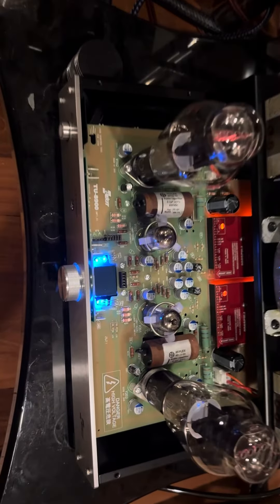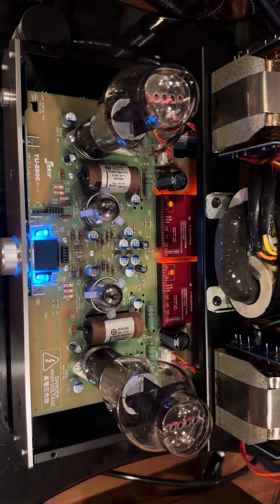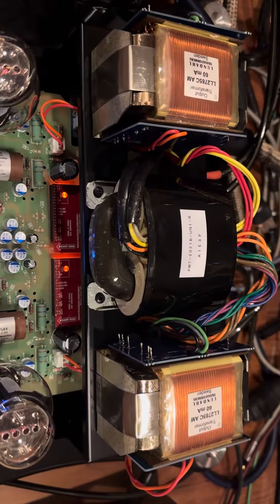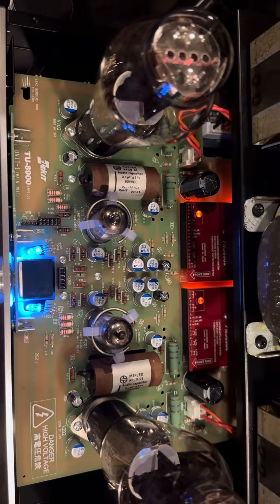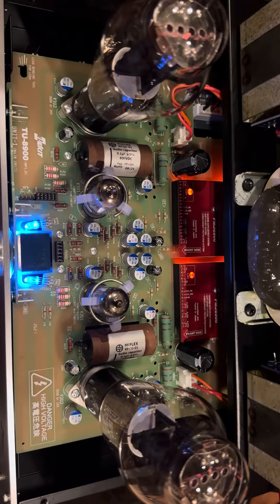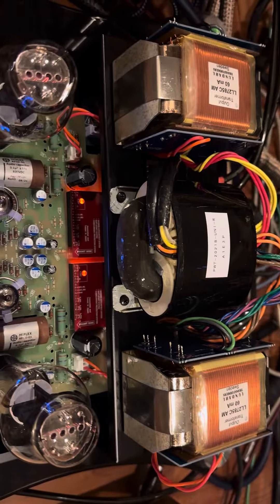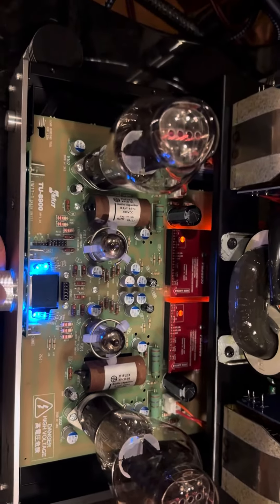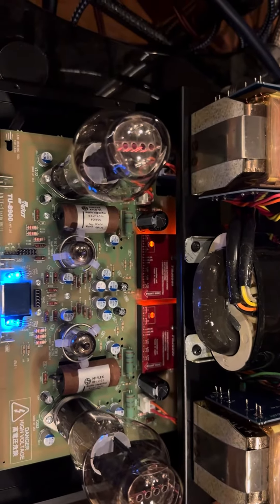Elekit TU 8900 - upgrade done ( about 3 hrs of playing with new OPT)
One of the best value for the money.    I buy this amp  to sell off my speakers since I sold all my pre and amp.   Anyways, this one is a keeper.    It will improve more after some  hours of playing.